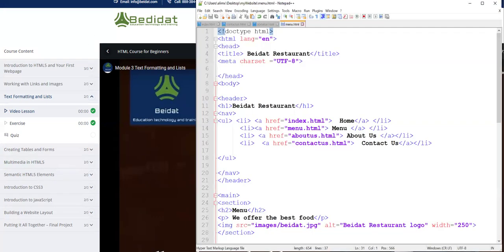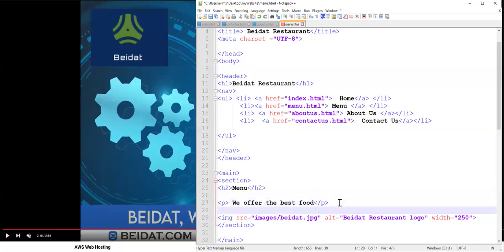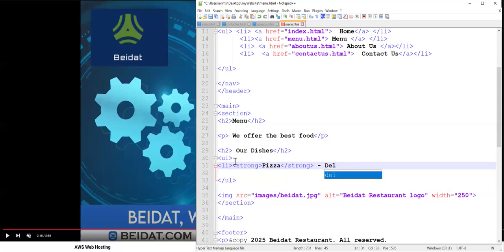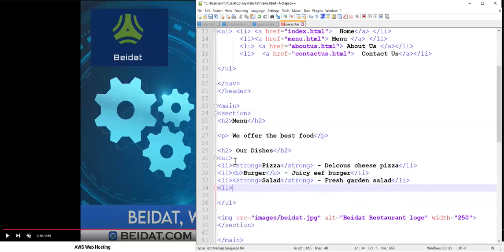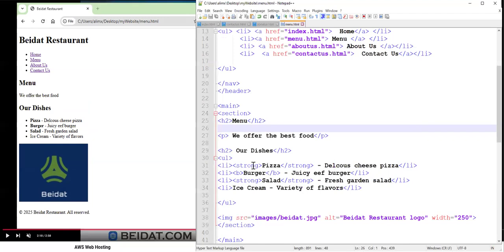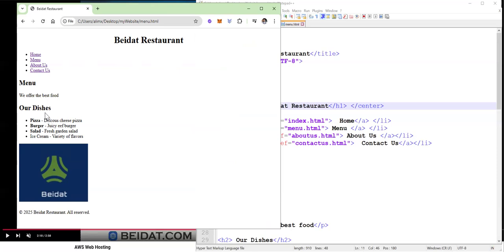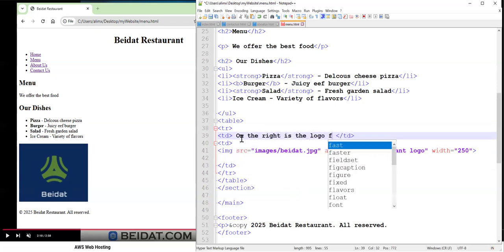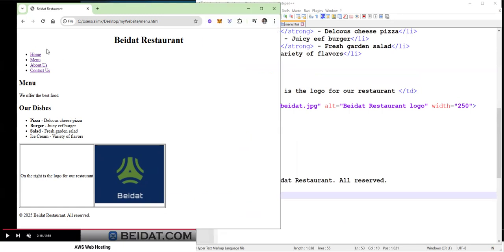Module 3 Text Formatting and Lists